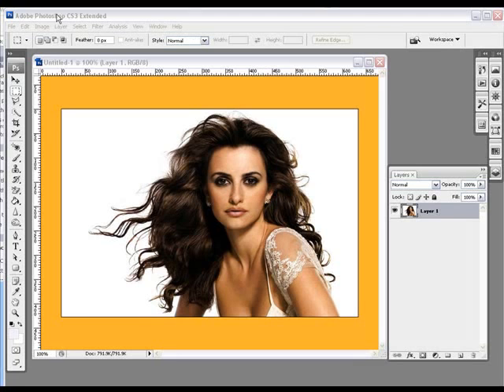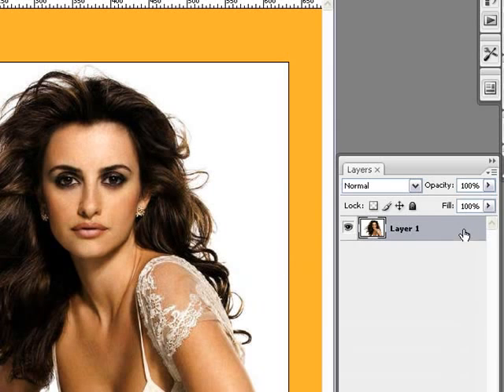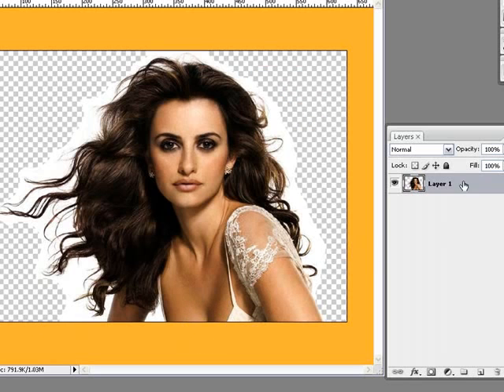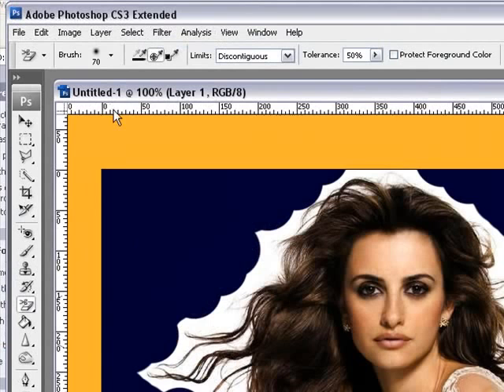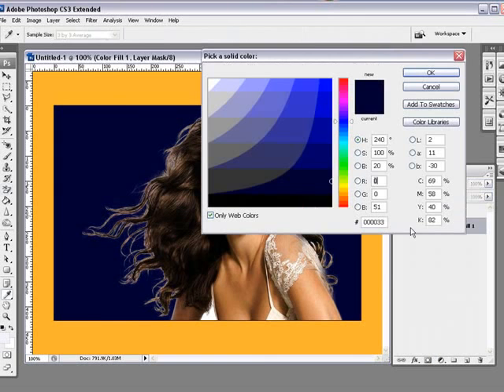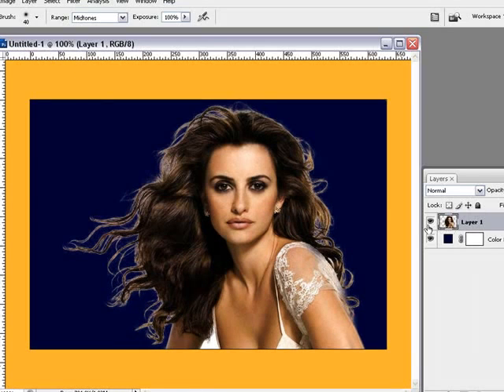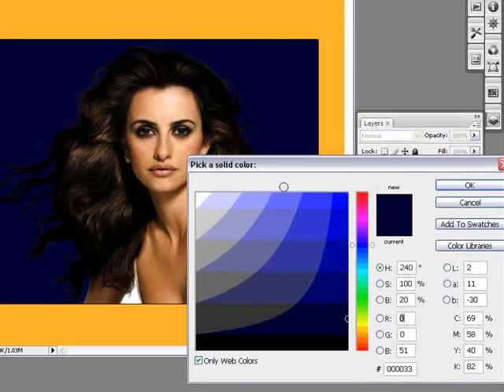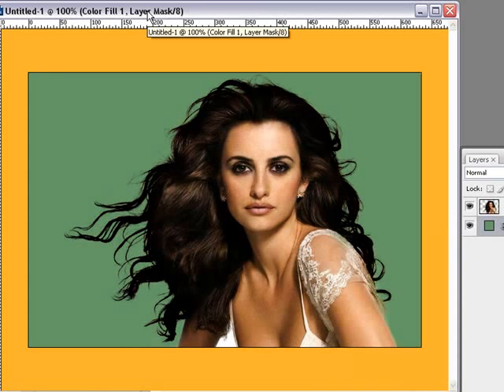How To Remove Background Around Lots Of Hair Photoshop